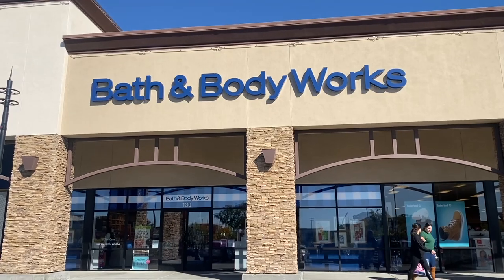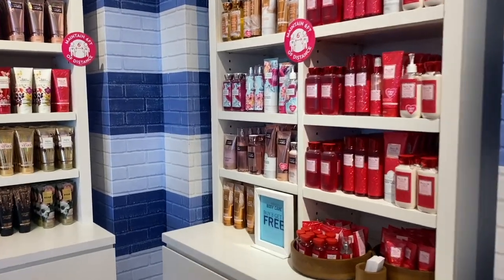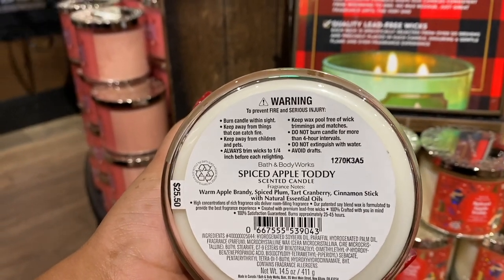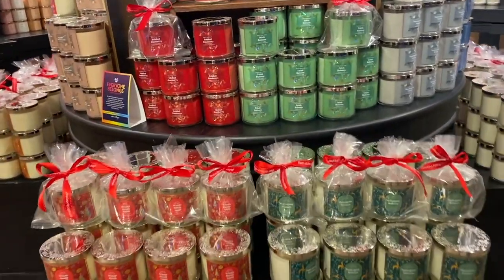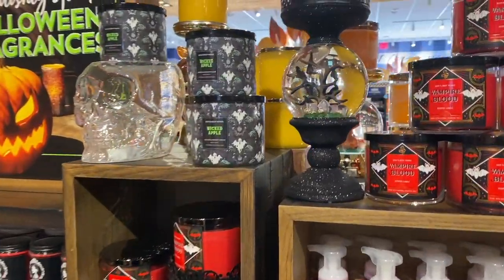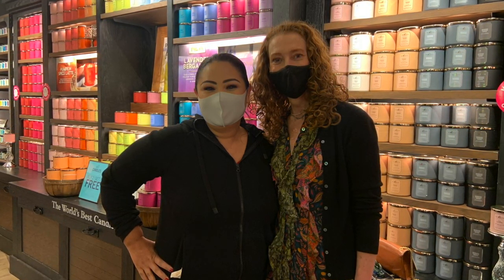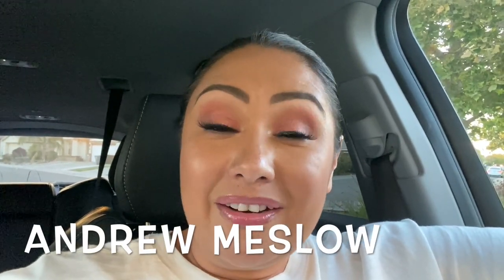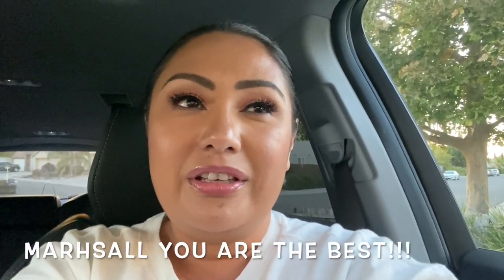BATH & BODY WORKS STORE WALK THRU // I MEET THE PRESIDENT OF BATH & BODY WORKS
Hi Friends,

I hope you all enjoy this video, I feel like I was a bit off my hand after taking to Julie Rosen. It was such an honor for me to meet her and I’m just so grateful. Let’s just say today has been such a good blessed day 🙏🏽